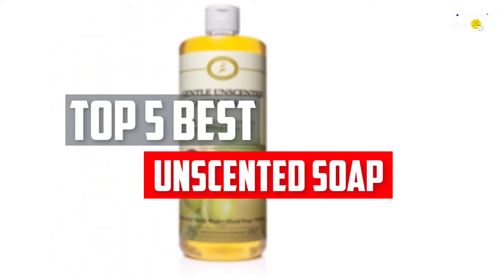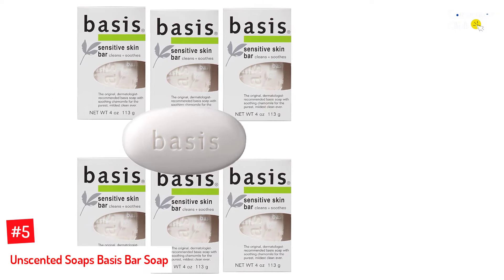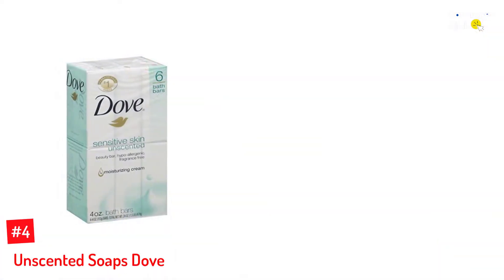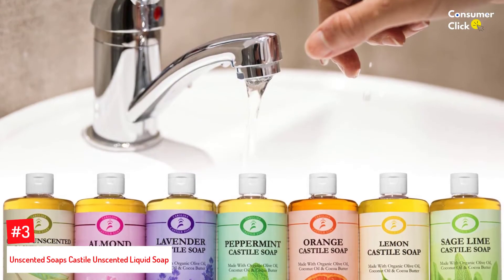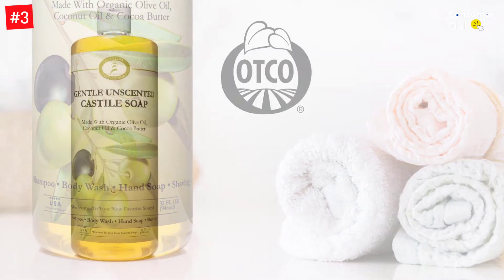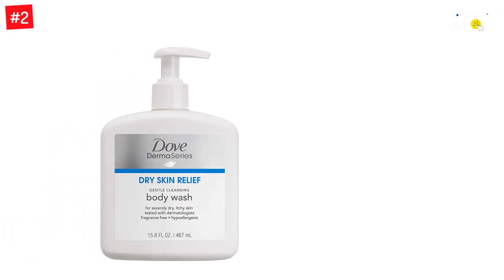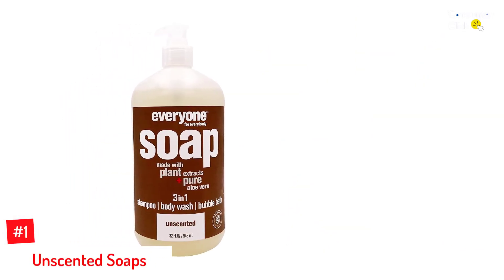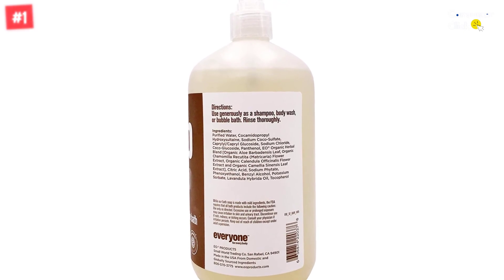Top 5 Best Unscented Soap Reviews In 2022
▶️ The 5 Best Unscented Soap We recommended  In This video

▶️5. Unscented Soaps Basis Bar Soap.

▶️4. Unscented Soaps Dove.

▶️3. Unscented Soaps Castile Unscented Liquid Soap.

▶️2. Dove Fragrance-Free Scent-Free Body Wash.

▶️1. Unscented Soaps.

➥ Prime Discounted Monthly Offering
➥ Try Twitch Prime
➥ Amazon Music Unlimited
➥ Try Amazon Home Services
➥ Kindle Unlimited Membership Plans
➥ Create an Amazon Wedding Registry
➥ Try Audible and Get Two Free Audiobooks